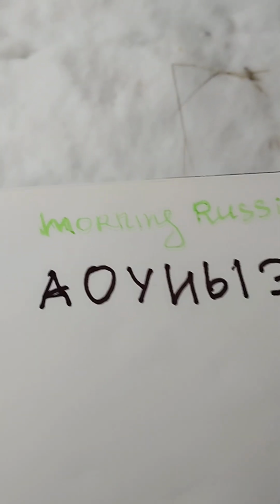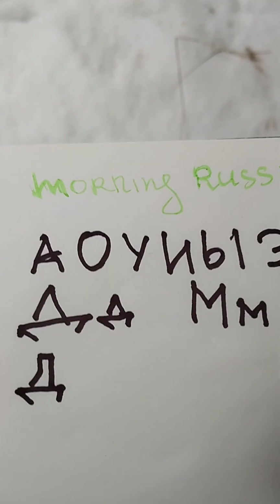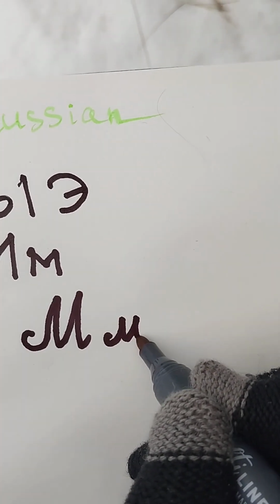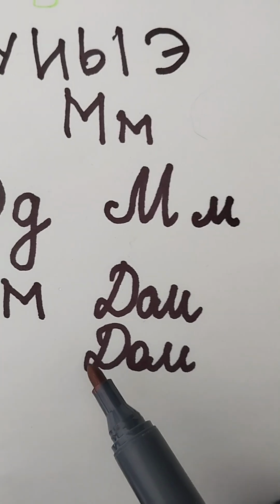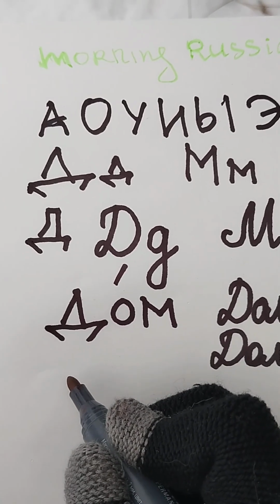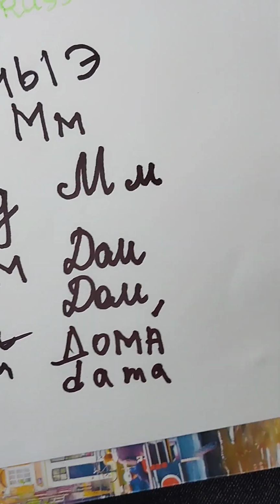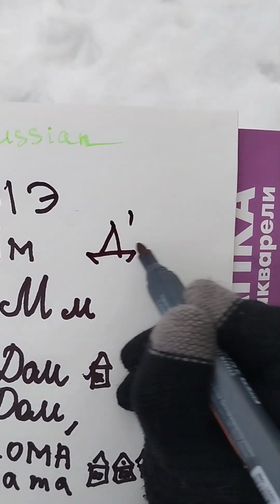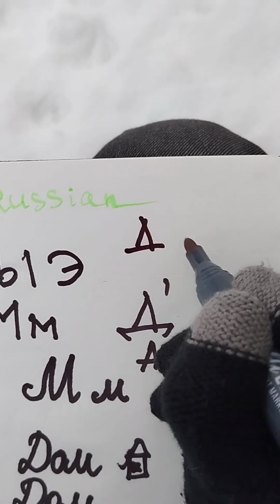Morning Russian for beginners HOUSE🏠 cursive✍️ Letters Д М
Lesson 7 - Chilly morning learning of the Russian alphabet + cursive writing ✍️ Learn how to write and pronounce HOUSE in Russian. Learn the plural form HOUSES. Learn how to write and pronounce AUDIO in Russian